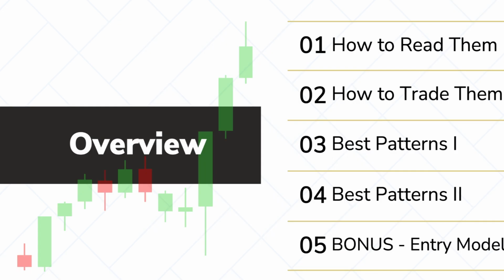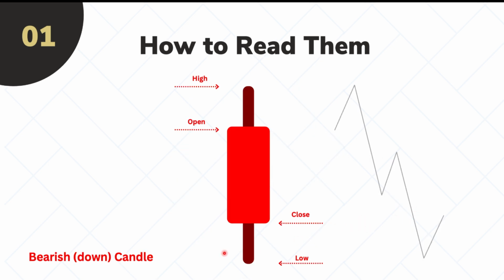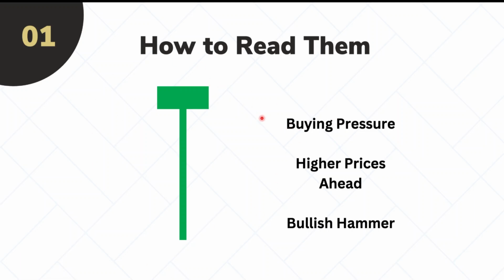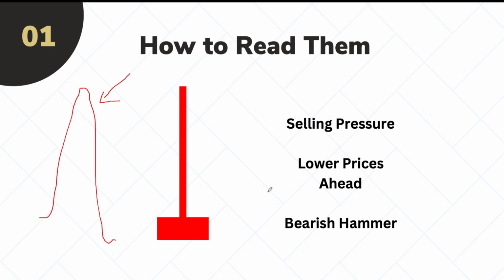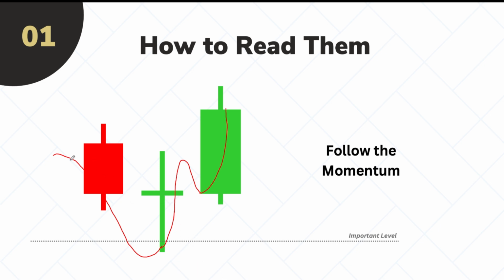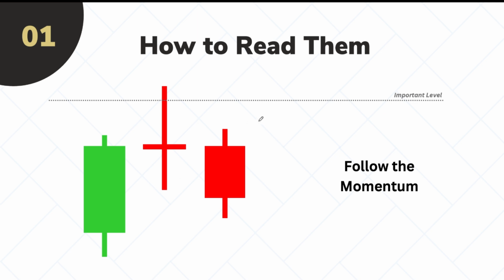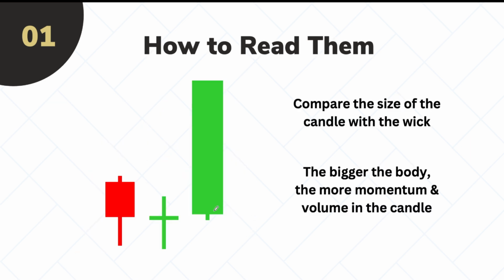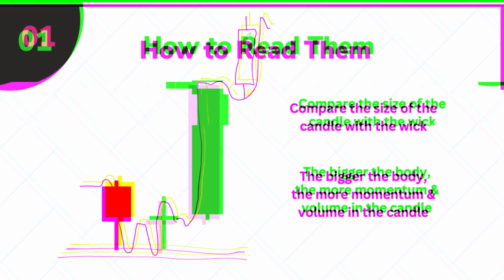Beginner Mentorship Ep 1: The Basics of Candlesticks | 2026 Free Trading Mentorship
Timestamps:
00:00 - Introduction to Candlesticks
00:43 - Why Candlesticks Matter in Trading
01:40 - How to Read a Bullish Candlestick
03:16 - How to Read a Bearish Candlestick
04:16 - The Hammer Pattern (Bullish & Bearish)
06:36 - What Candlesticks Without Wicks Mean
07:26 - Trading Reversals at Key Levels
09:07 - Recognizing Reversals from Old Highs
10:03 - Tracing Price Movement Inside Candles
11:32 - Momentum and Body-to-Wick Ratio
12:33 - Identifying High-Momentum Candlesticks
13:18 - Conclusion & Next Steps